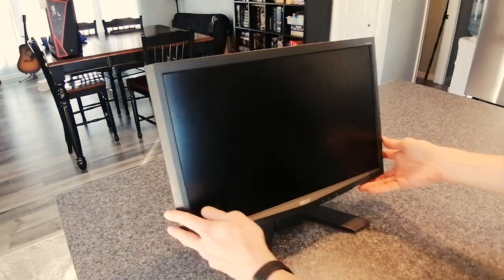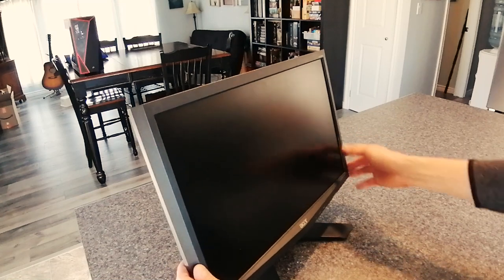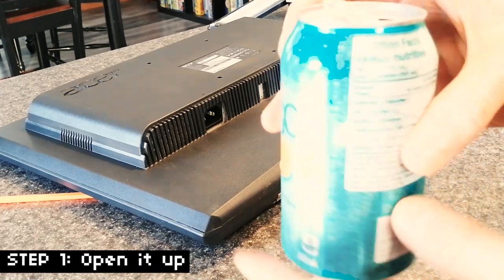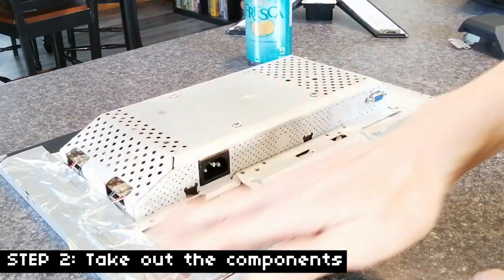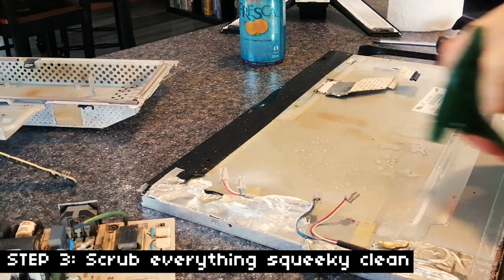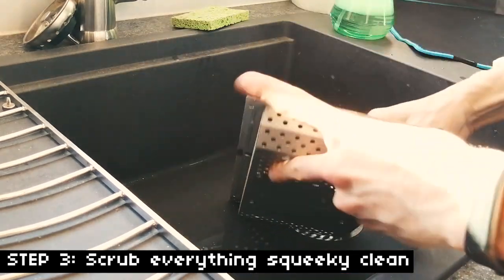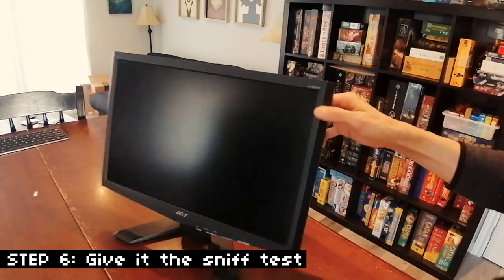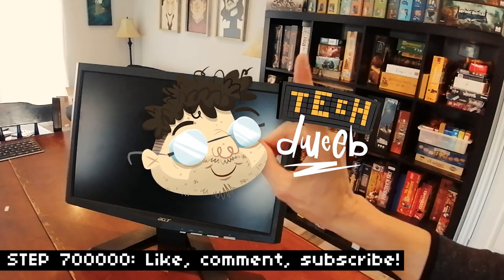How to get rid of smoke smell from electronics (the EASY way, and the HARD way...)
Do you have electronics or computers that work fine except they SMELL LIKE GROSS CIGARETTE SMOKE!?! You've tried wiping them off and cleaning the outside, but they still stink like crazy. Well GOOD NEWS. Today I'll show you 2 ways to deal with it, one quick & easy method involving a garbage bag and baking soda, and another long method for very smoky and stinky things.

Also, don't smoke. It's gross and it makes you and your gadgets stink.

CHAPTERS:
00:00 This monitor stinks
01:21 The easy way
01:48 The hard way
02:04 Step 1: Open it up
05:35 Step 2: Take out the components
07:37 Step 3: Scrub everything squeaky clean
10:49 Step 4: Slap it back together
12:11 Step 5: Test it to make sure you didn't break it
12:44 Step 6: Give it the sniff test
13:32 Step 700000: Like, comment, subscribe!